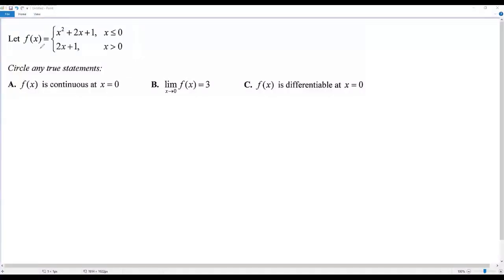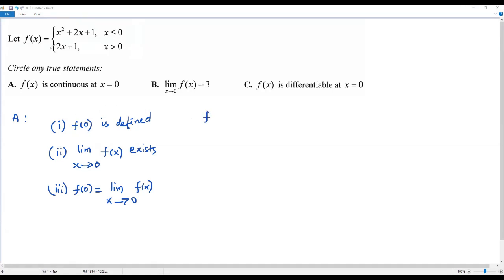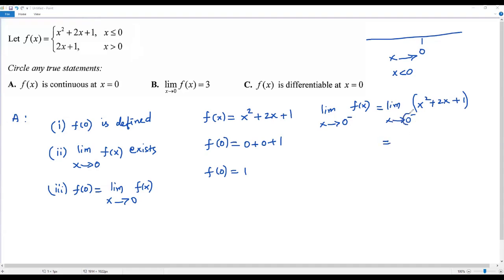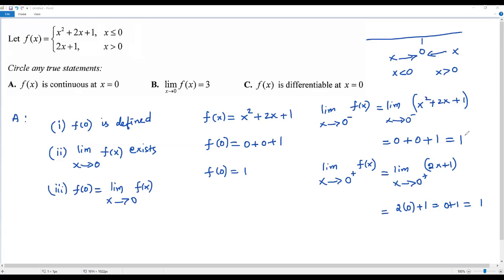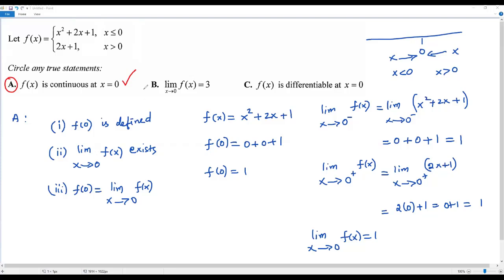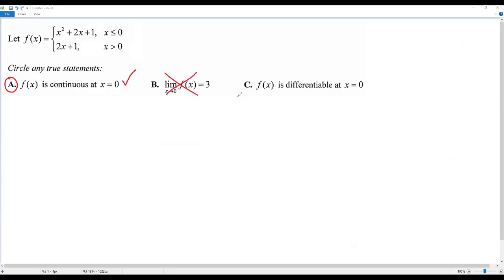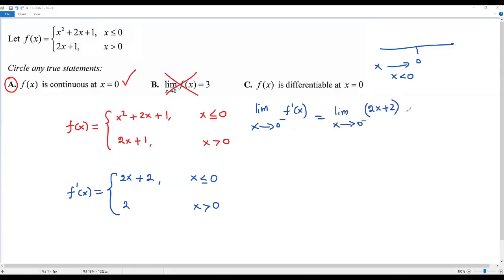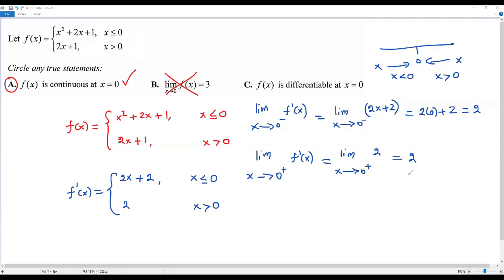AP Calculus AB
Let f(x) = x^2 + 2x + 1,  x ≤ 0
f(x) = 2x + 1,  x is greater than 0.

Circle any true statements.

A)  f(x) is continuous at x = 0.
B) lim (x 0) f(x) = 3
C)  f(x) differentiable at x = 2